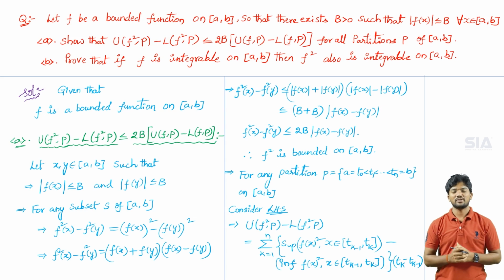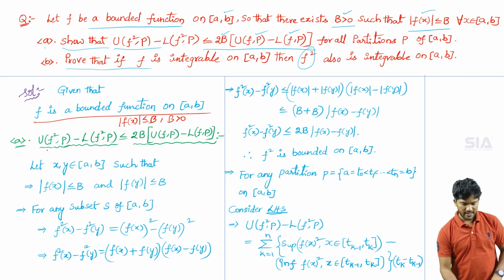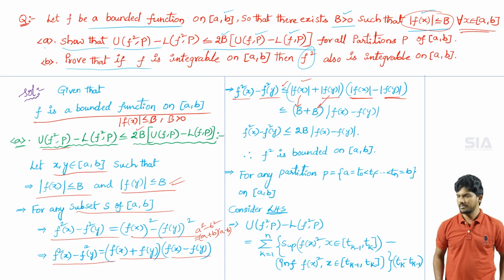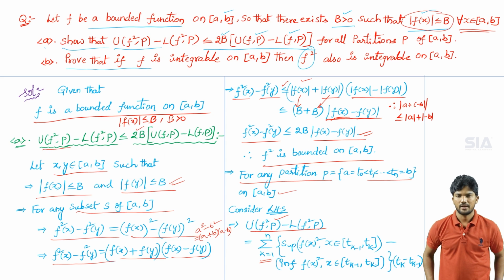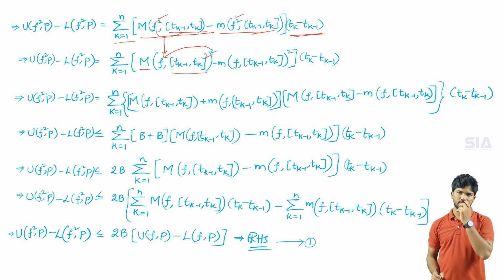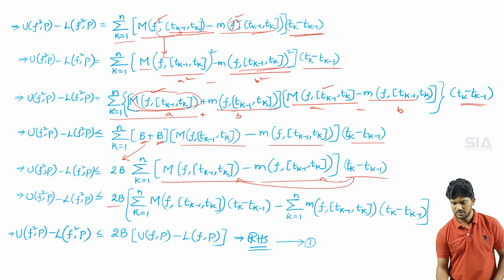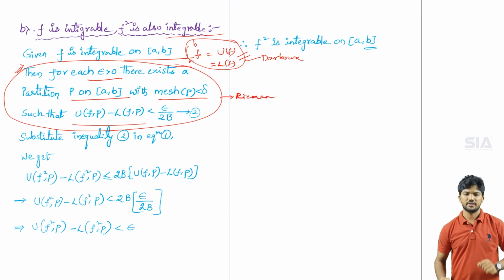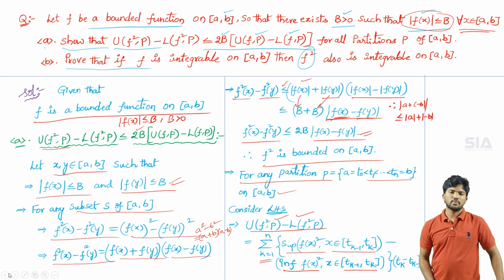U 4 PROBLEM ON RIEMANN INTEGRAL Q No 34 MOV